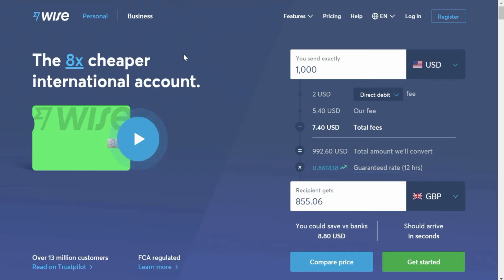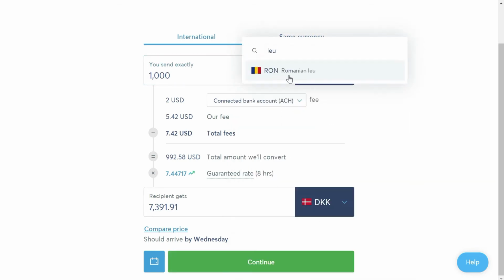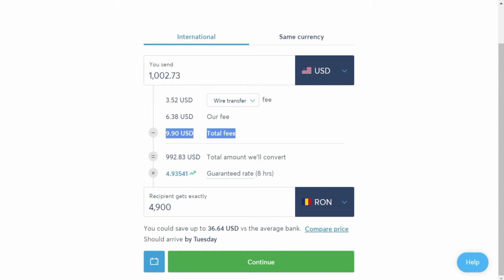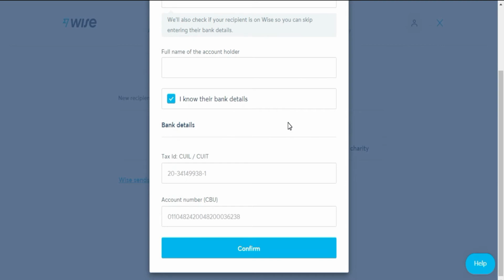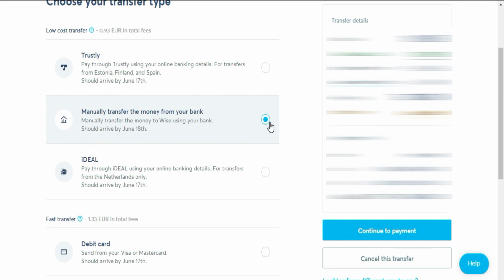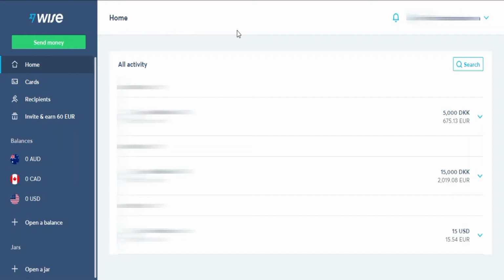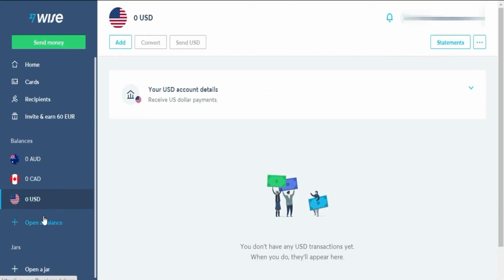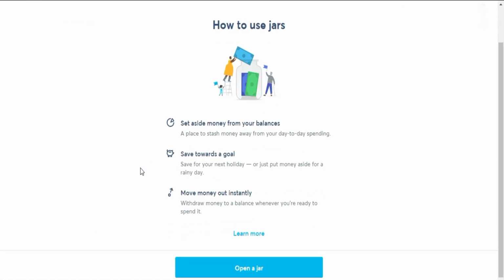How to transfer Dollars to Romanian Leus without commissions | Send Money to Romania Fast and Cheap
In this video we are going to see how you can send Romanian Leus with dollars in your bank account thanks to Wise. In addition to having many different payment methods that adapt to the maximum comfort for you, such as bank transfer or using your credit or debit card to send money to Argentina, either for yourself, another person, or to pay for goods or services.